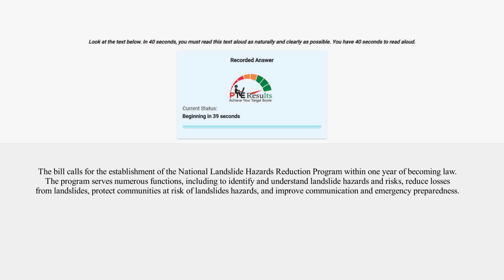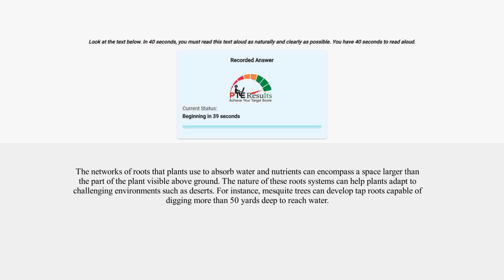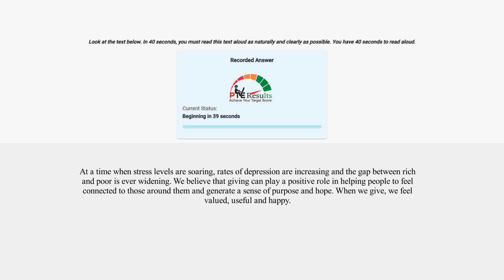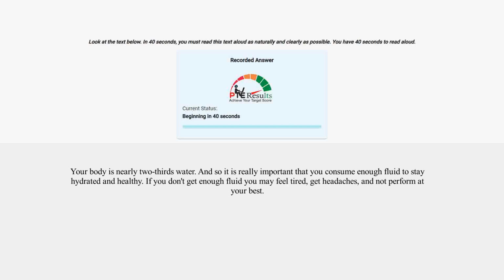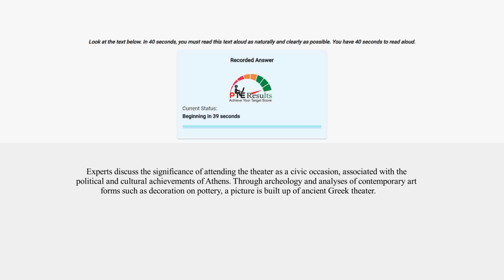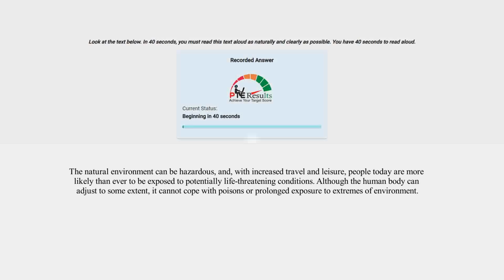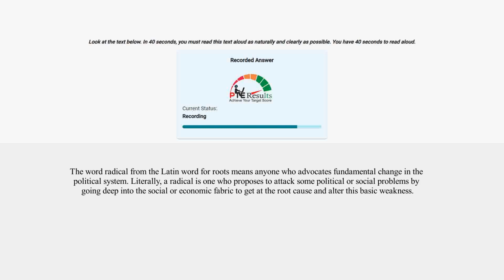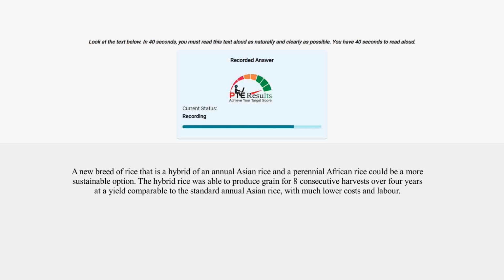*PTE Read Aloud August 2023 Most Repeated (PTE Speaking Read A first week Exam Predictions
PTE Read Aloud  August 2023  Most Repeated (PTE Speaking Read Aloud ) August 2023 first week Exam Predictions  PTE Read Aloud August Most Repeated

Good Luck !!!